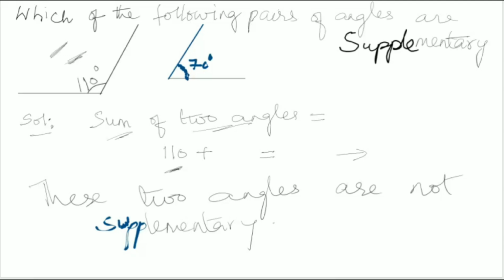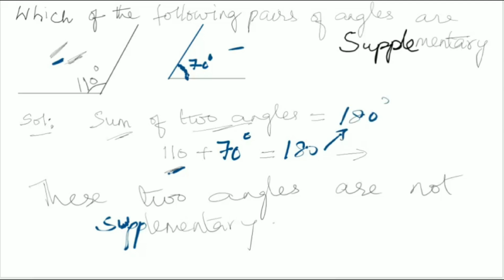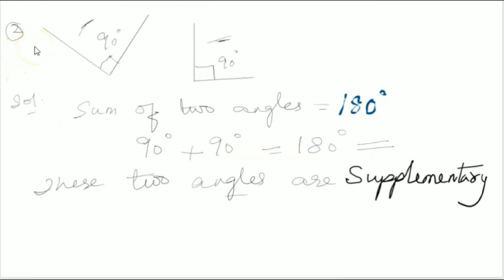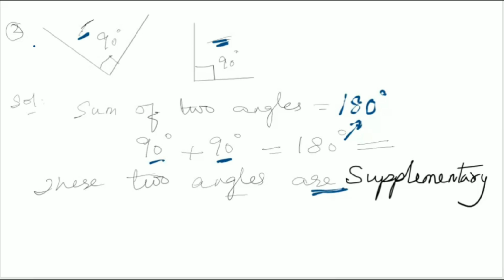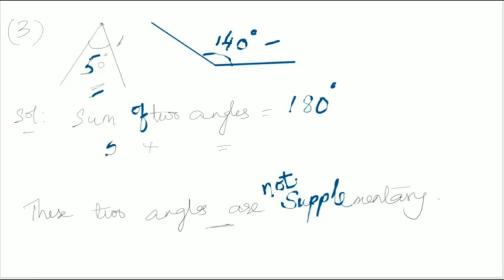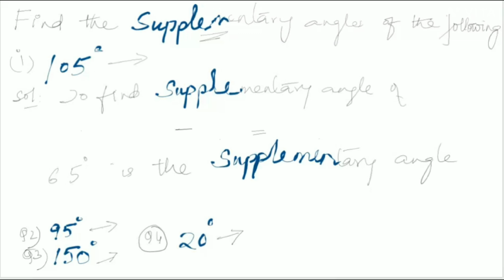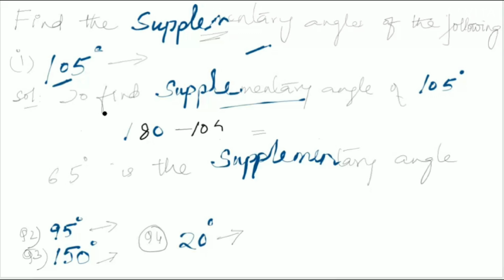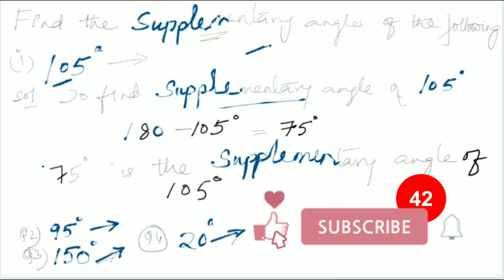Supplementary angles, maths. 7th class